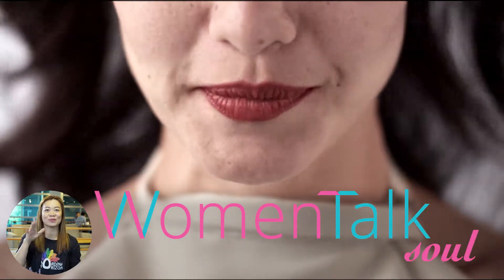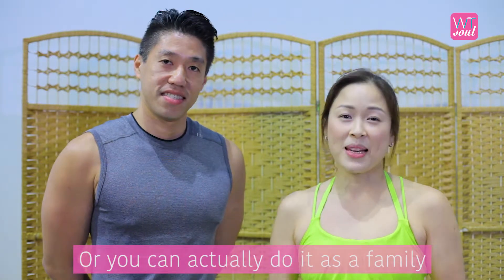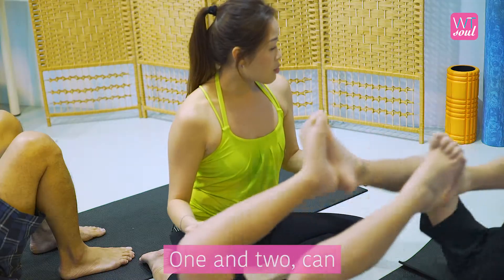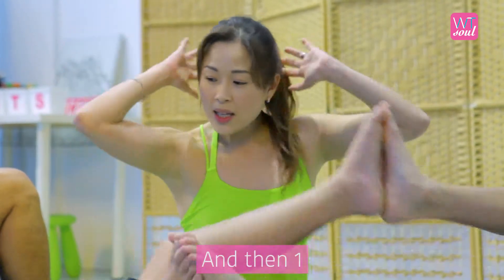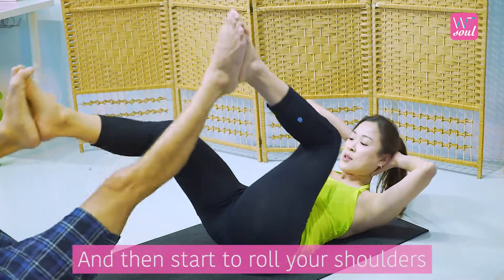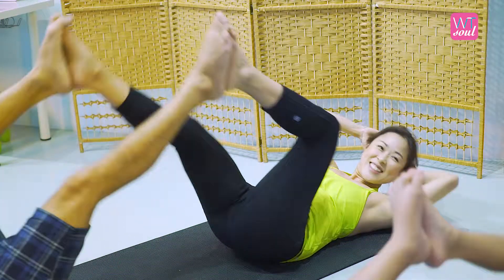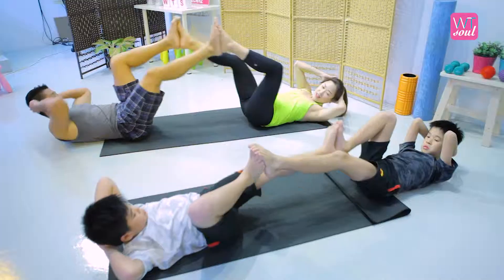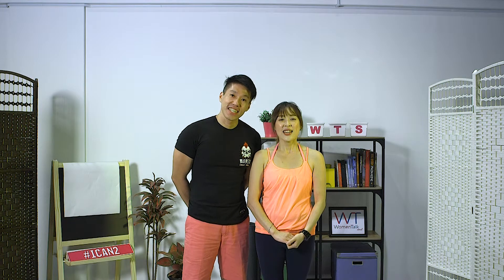Melvyn & Serena: Bicycle Crunches - WTSoul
In our newest WomenTalk Soul episode, Melvyn Goh and Serena Tan will be demonstrating an exercise by the name of "Bicycle Crunches"! This exercise will help you to build up your abdominal muscles, as well as strengthen your lower back. You can choose to do this workout with a partner or even as a family, and have bundles of fun together whilst keeping fit.

If you wish to find out more about various ways to stay active, do keep an eye out for our releases with Melvyn and Serena as they delve deeper into how you can keep fit together with your loved ones!